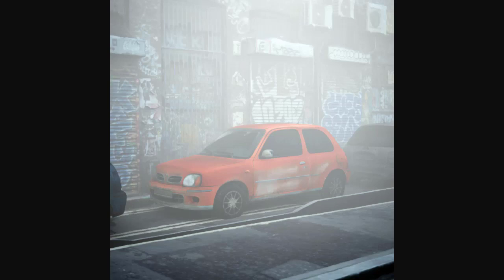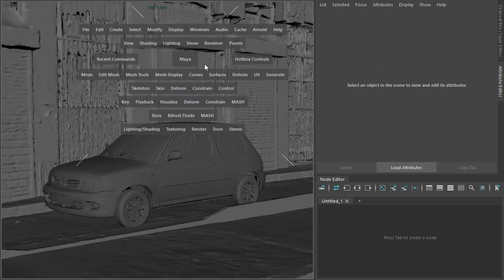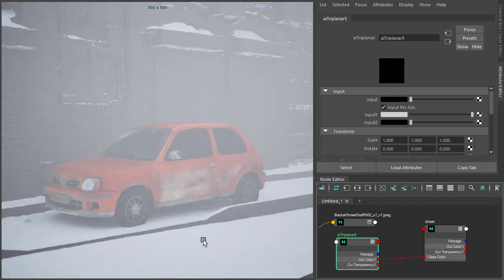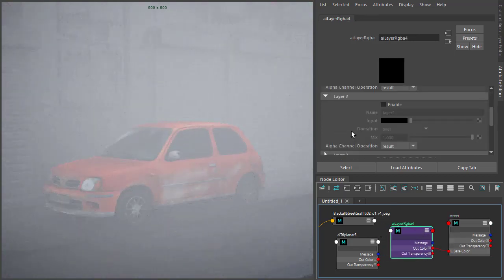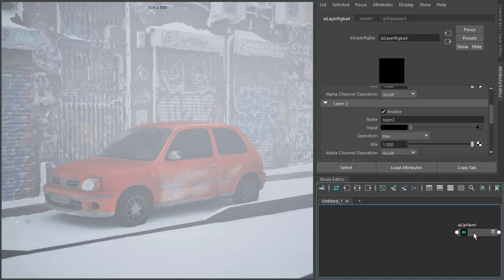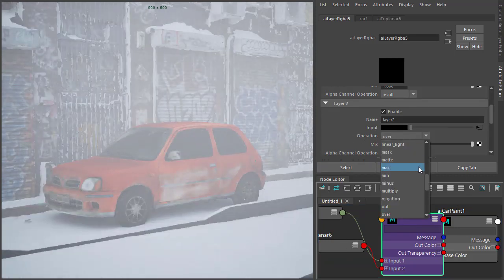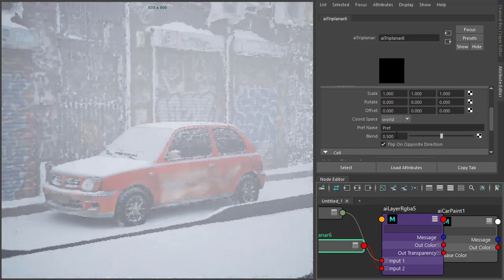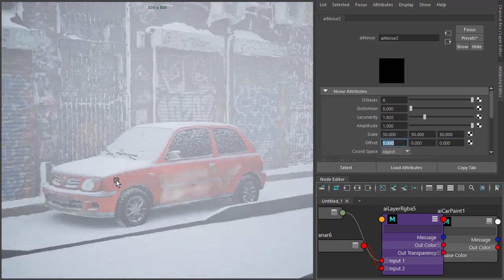Arnold Tutorial - How to use triplanar.input_per_axis to create a snowy street scene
This tutorial shows you how to create use the input_per_axis of the triplanar shader to add some snow to a street scene.